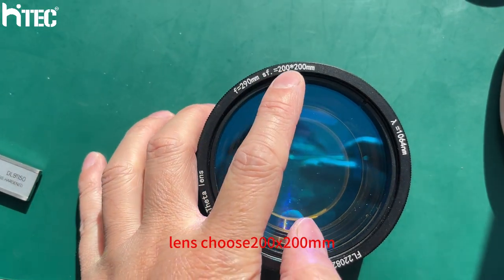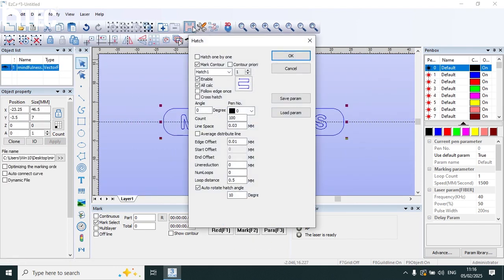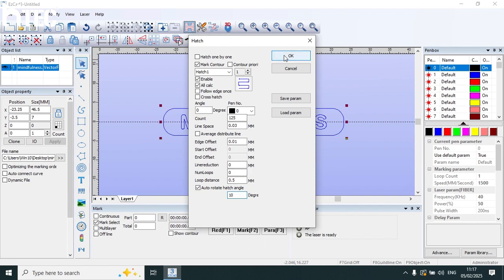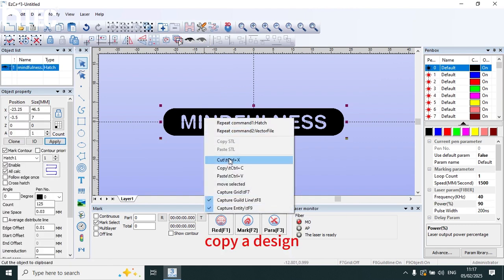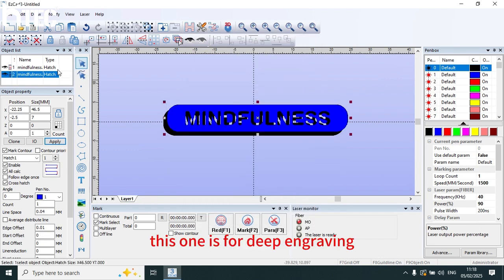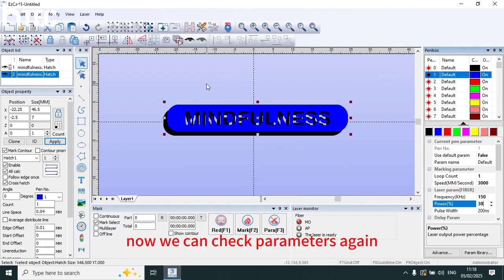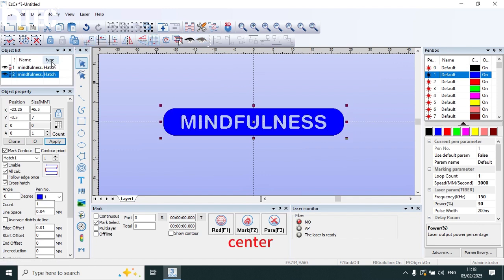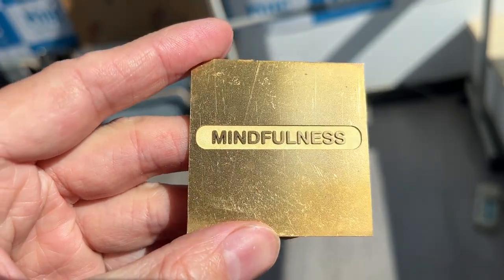Ezcad3 Tutorial-How to deep engraving on metal with fiber laser marking machine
This video is teach you how to deep engraving metal with fiber laser marking machine.
this setting is suitable for  brass, stainless steel ,carbon steel, silver, gold, and titanium  etc.
Jinan Hitec Machinery Co.,Ltd
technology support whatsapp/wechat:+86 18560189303